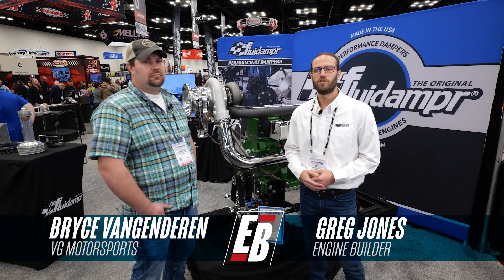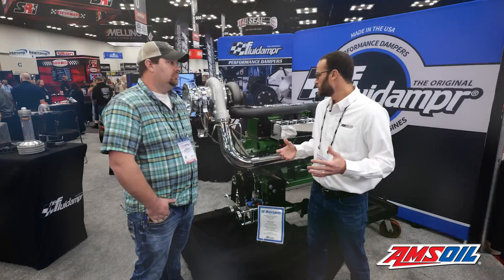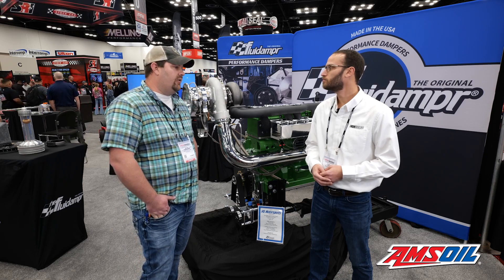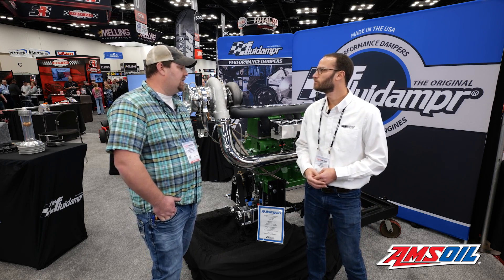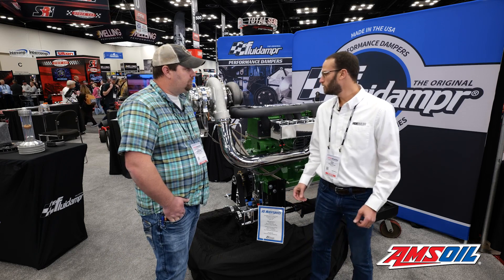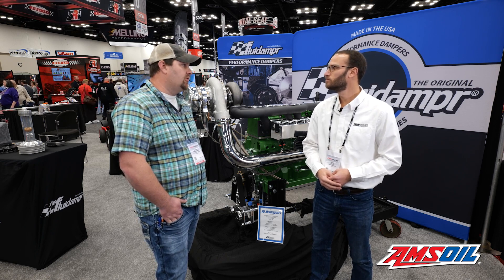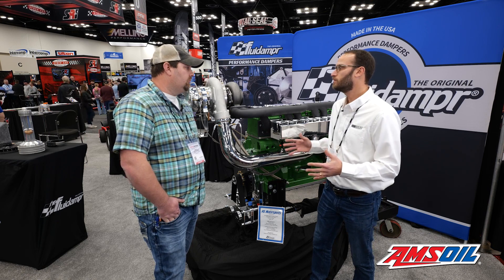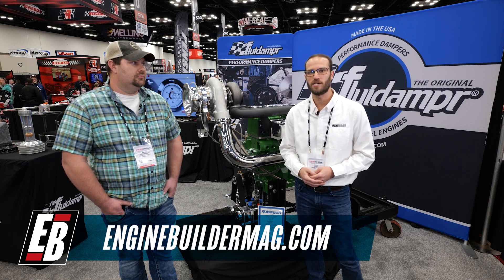540 cid Small Block John Deere Light Pro Stock Engine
When it comes to PRI booth engines, Fluidampr has been a great booth to visit over the last couple years, and at the 2023 show the company had a VG Motorsports-built small block John Deere Light Pro Stock engine on display that definitely stopped us in our tracks.